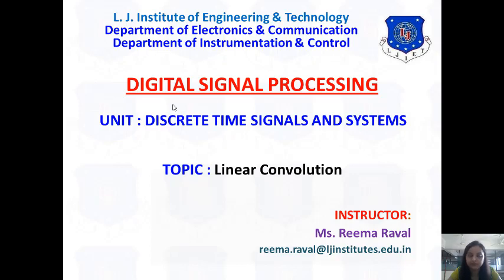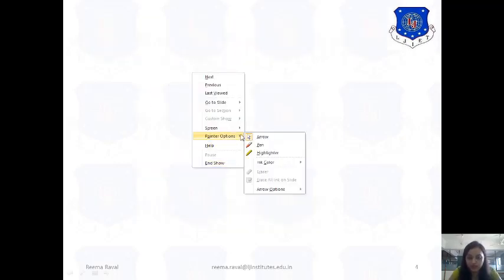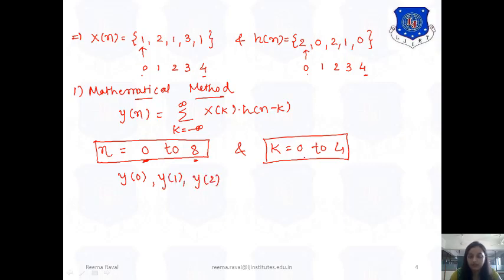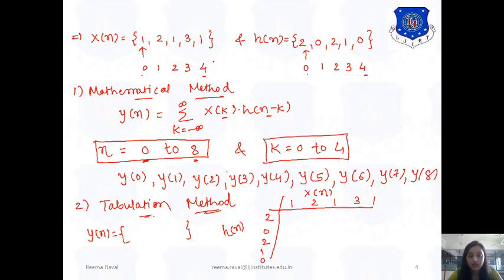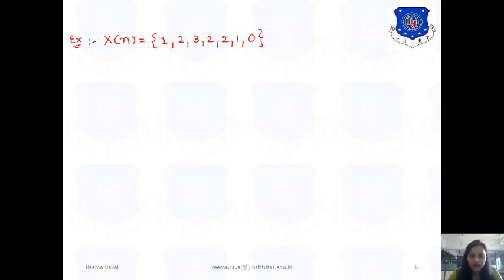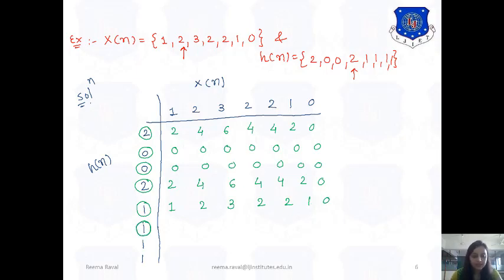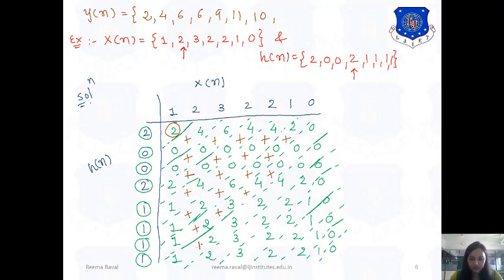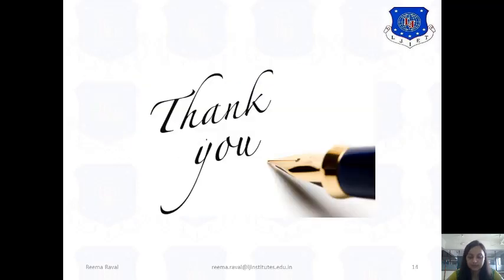SESSION_16_DIGITAL SIGNAL PROCESSING_SEM_7_IC_28_JULY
This particular video covers the topic of the Linear Convolution from the unit DISCRETE TIME SIGNALS AND SYSTEMS of the academic subject DIGITAL SIGNAL PROCESSING by Gujarat Technological University for UG courses.
Now from the video try to give answers for following questions:
1) What is the formula for linear convolution?
2) List methods for computing linear convolution.
3) Which method is better for computing linear convolution of long sequences?
4) Find linear convolution if x(n)={1,2} & h(n)={1,3,1}.
5) Find linear convolution if x(n)={1,1,2} & h(n)={1,1,3}.
6) Find linear convolution if x(n)={1,4,2,1} & h(n)={1,2}.
7) Find linear convolution using if x(n)={1,0,1,2} & h(n)={1,0,1}.